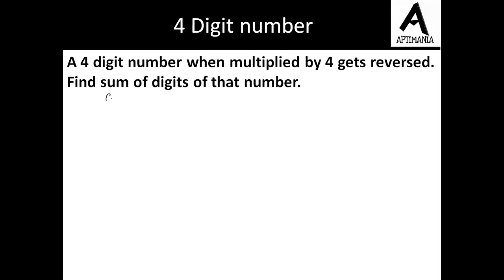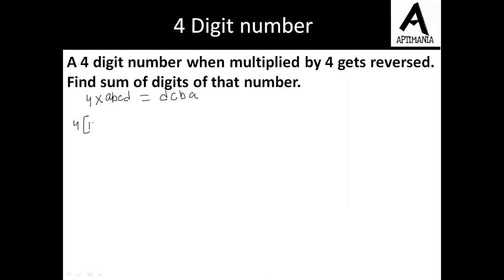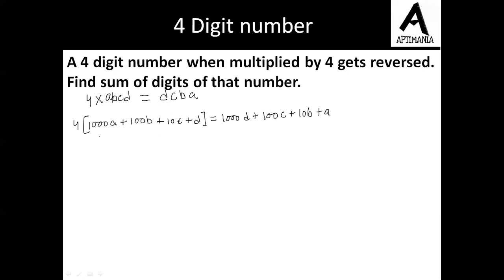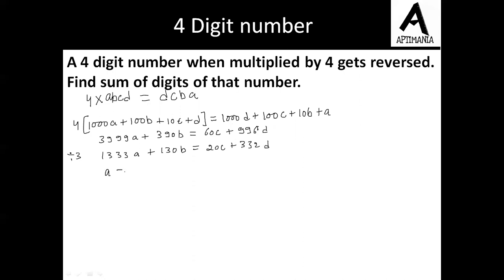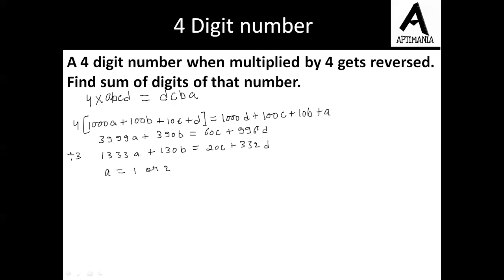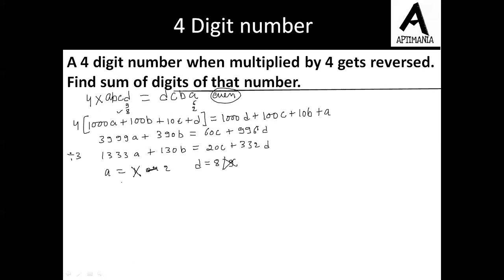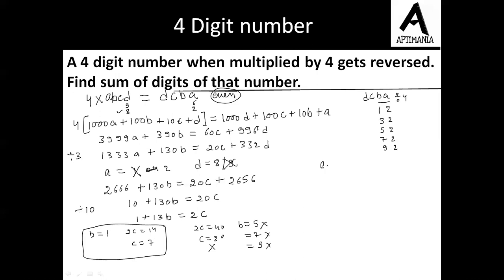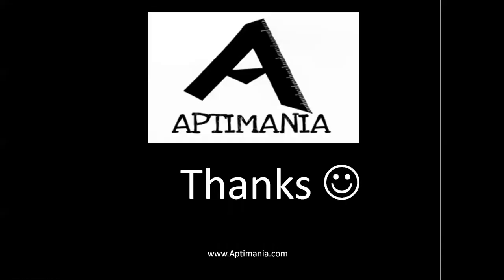Must Solve Question Series Q1 (4 digit number)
In this video, we have discussed  Q 1 of our MUST SOLVE QUESTIONS series. The motive behind this video is to discuss the best approaches that one should use in Competitive exams.